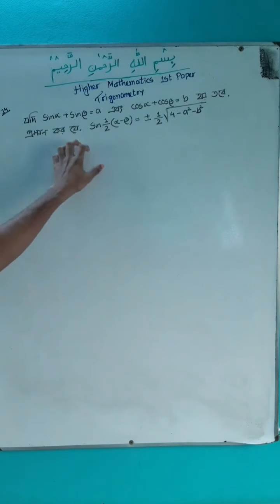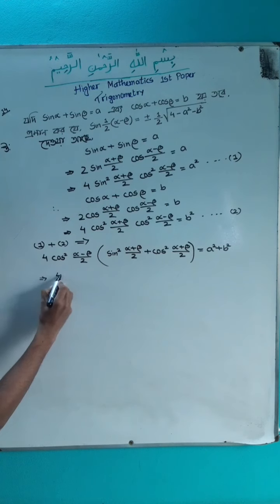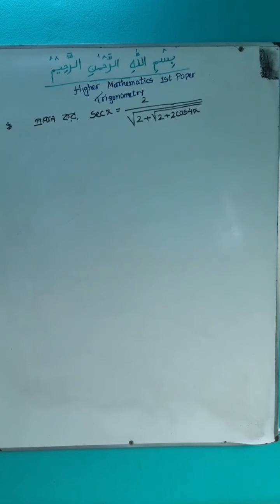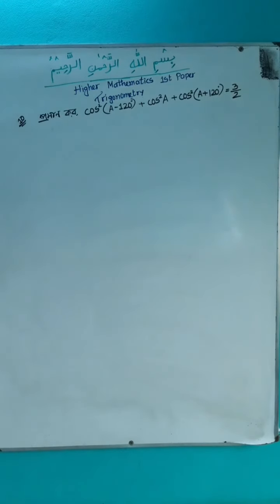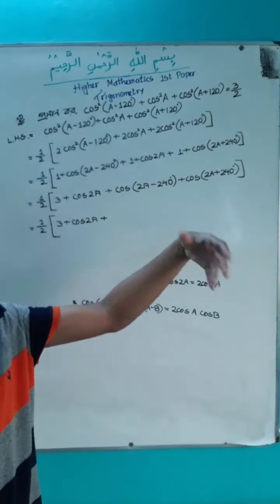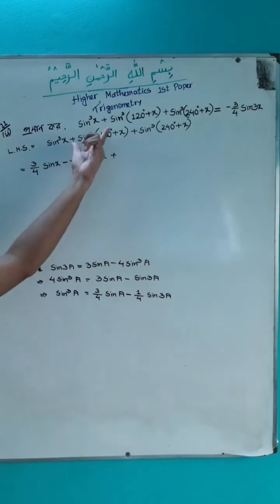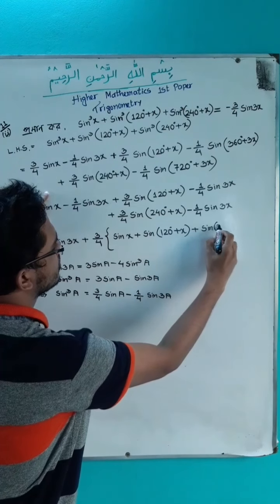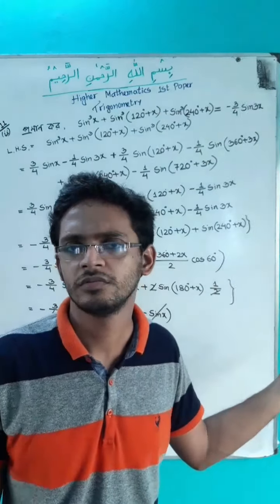H.S.C Higher Math 1st Paper(Trigonometry)Part 3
সংযুক্ত ও যৌগিক কোণের ত্রিকোণমিতিক অনুপাত